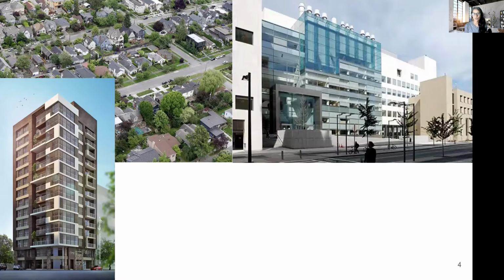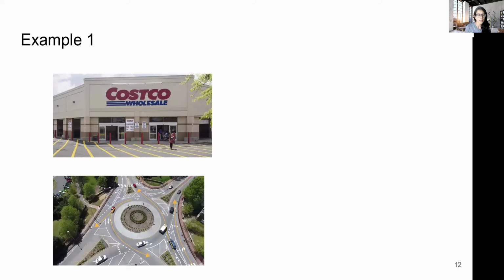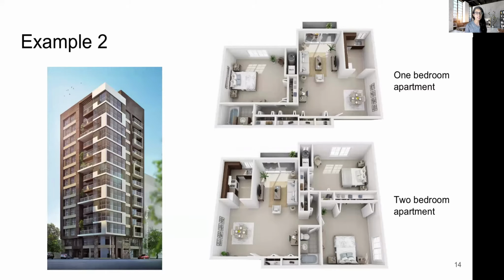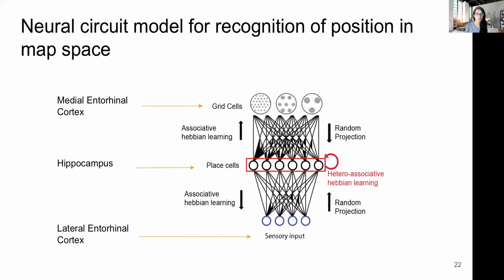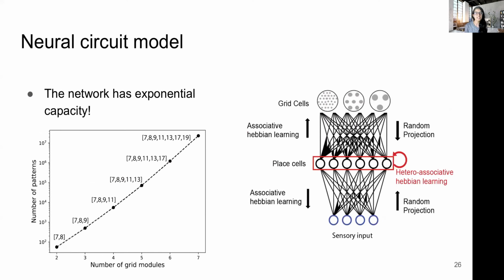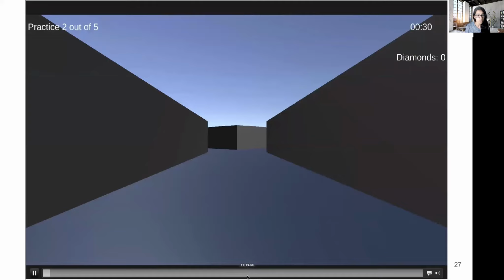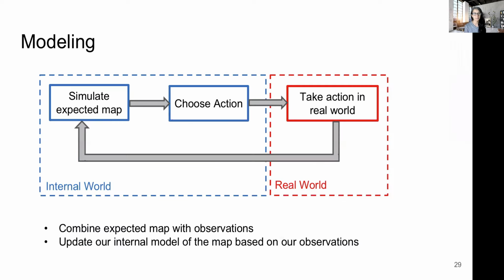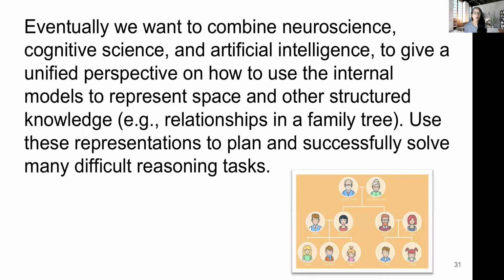Compositional Spatial Maps | BrainsOnBrains @ MIT BCS | for non technical audience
This video was originally intended for a non-technical audience, and presented at MIT's 2021 Brains on Brains Virtual Symposium organized by the department of Brain and Cognitive Sciences (BCS).